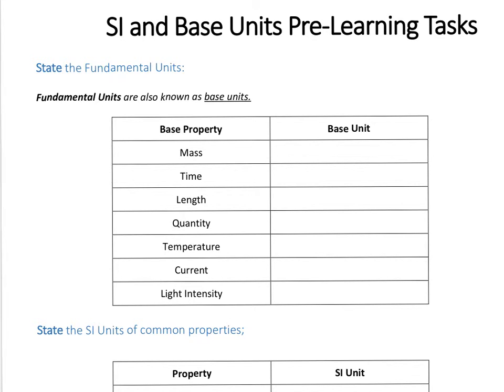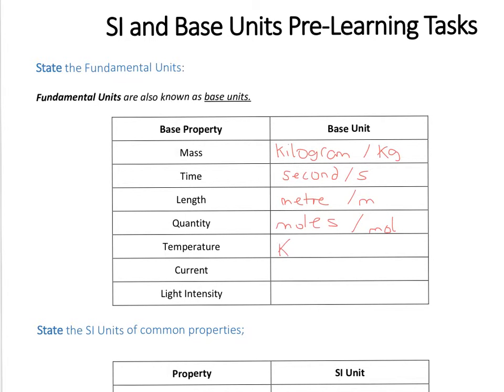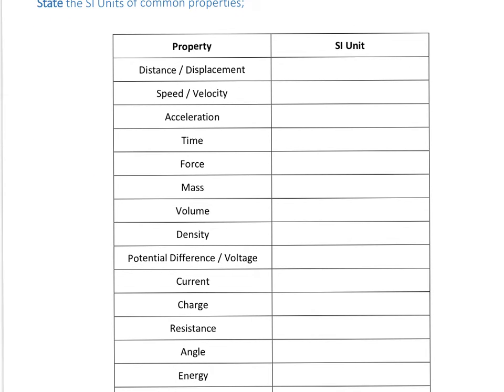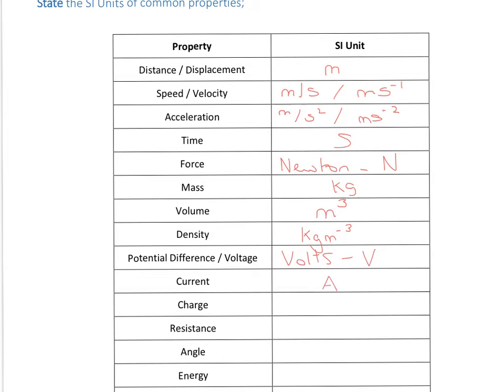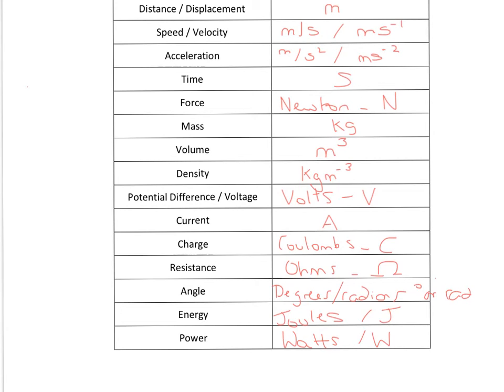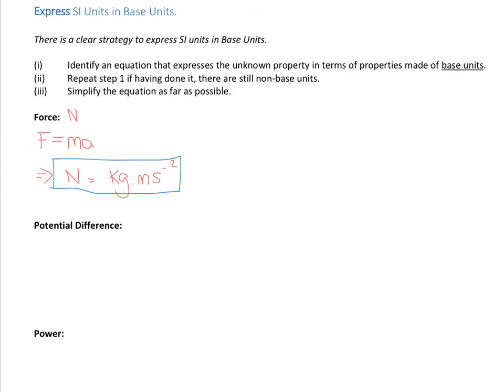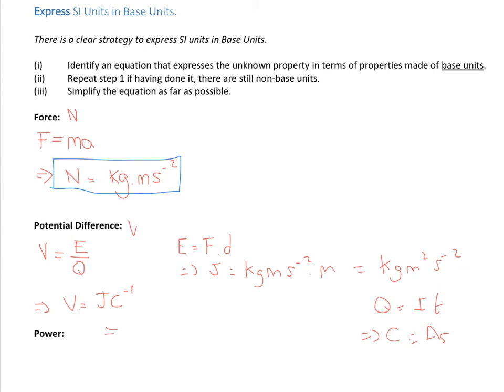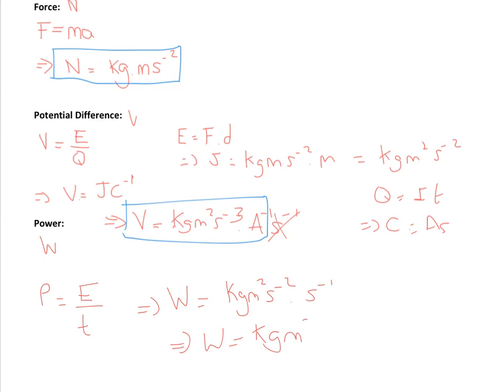A Level Physics: General Science Skills: SI and Base Units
Learning the Base or Fundamental Units and how to convert SI units into Base Units.